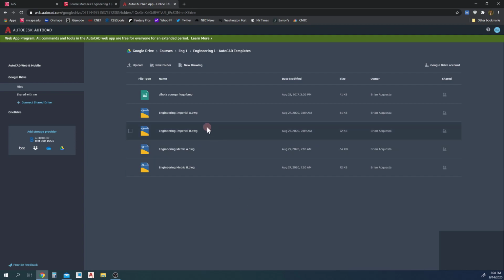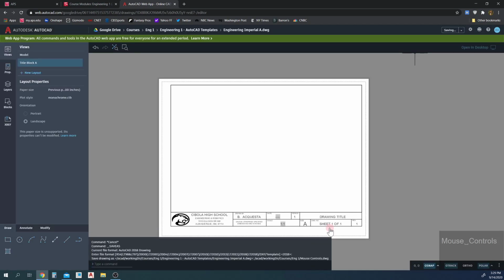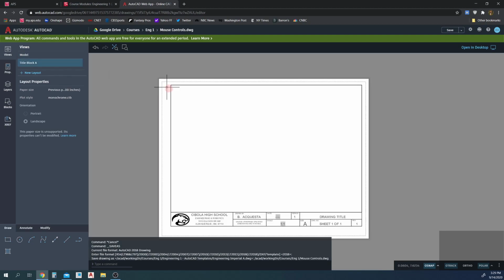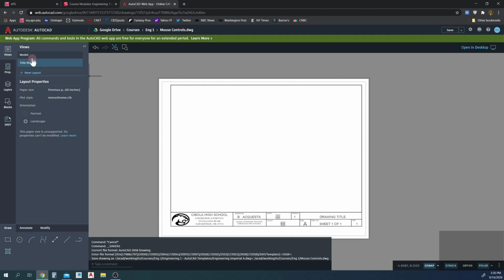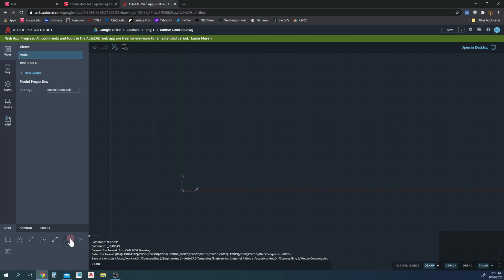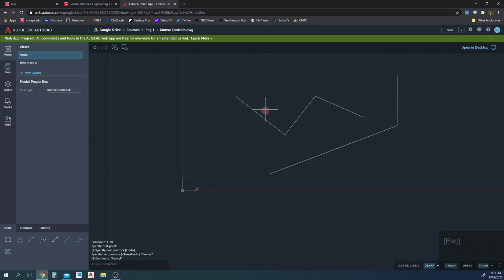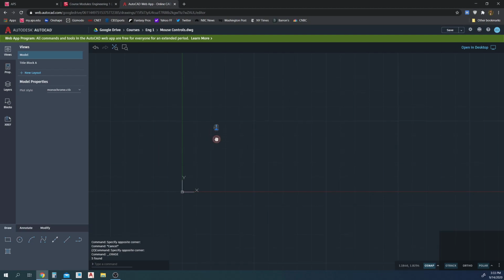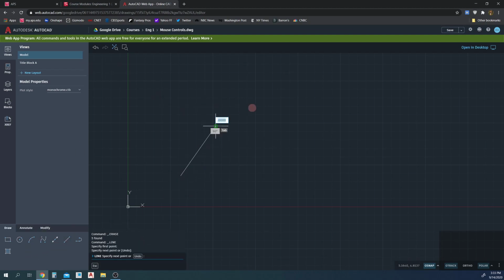AutoCad Web App Mouse and Keyboard Controls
In this tutorial I cover some basic mouse controls and keyboard shortcuts we use in the AutoCAD Web App.